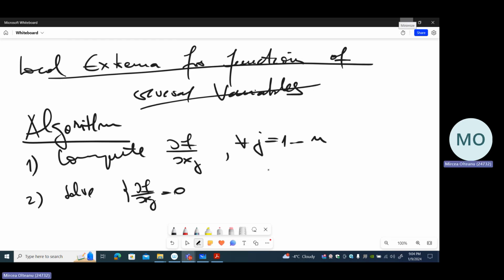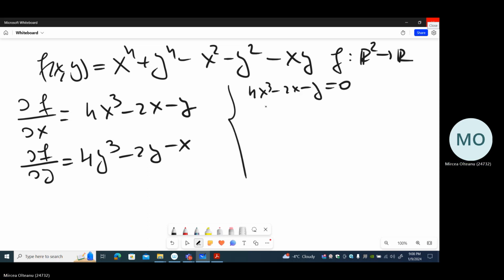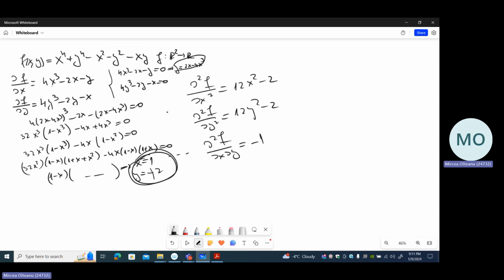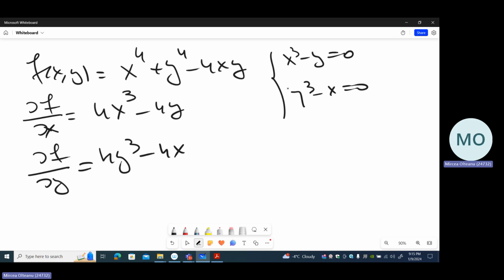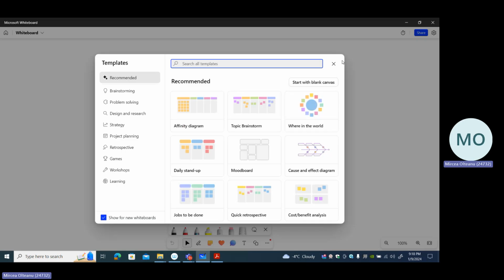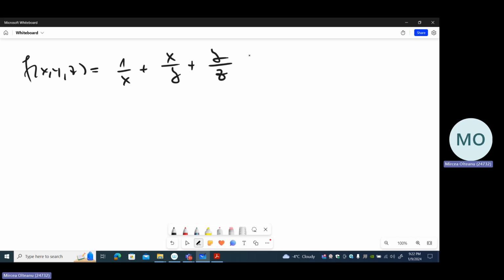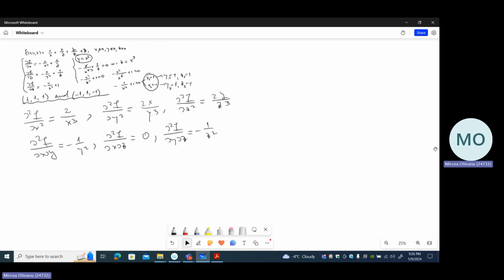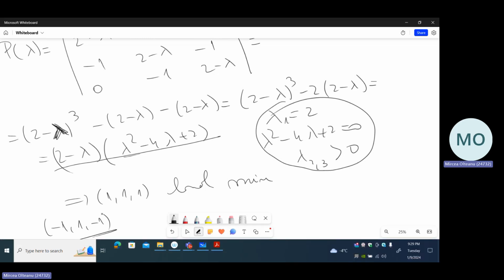ROSE Calculus 20240109 210307